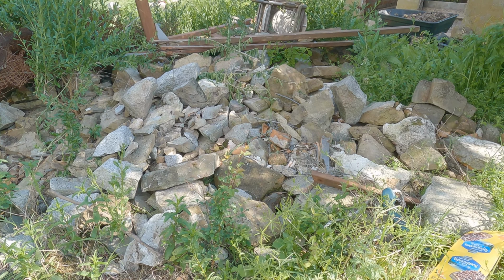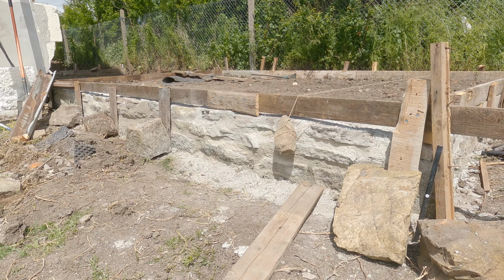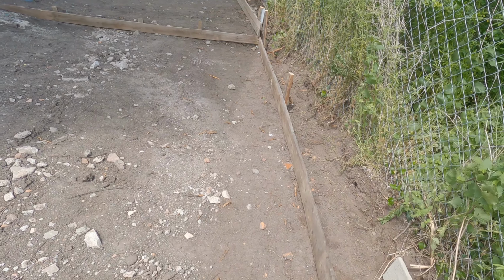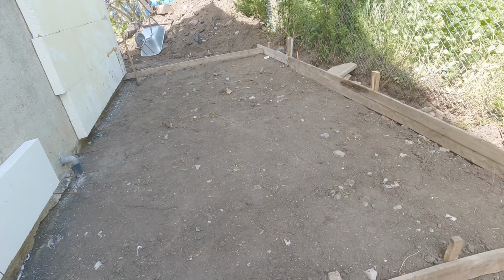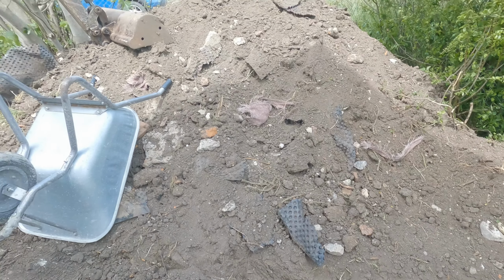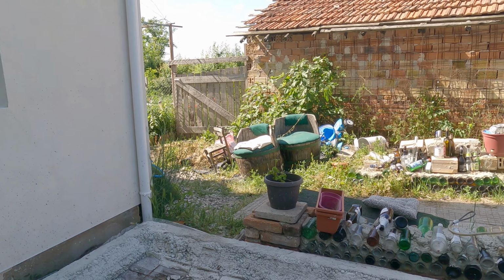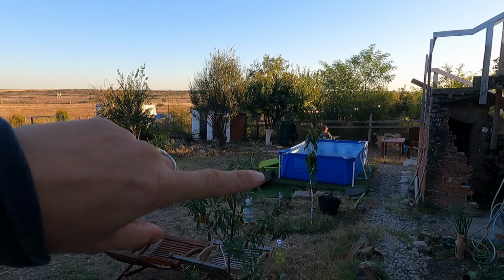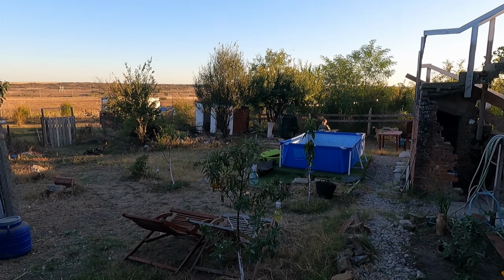THE HOUSE WE BOUGHT ON EBAY PART 4 | Laying the foundations for our new extension summer 2023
A progress video to show prep work for concrete, we laid new concrete bases for our new kitchen extension, summer kitchen/bbq, parking space and permanent pool base. this is a big milestone for us and hope to start building works after christmas :)